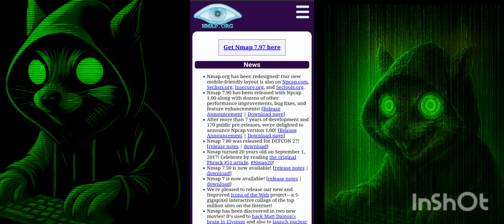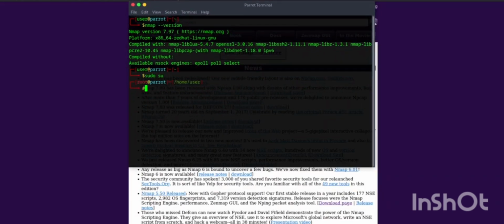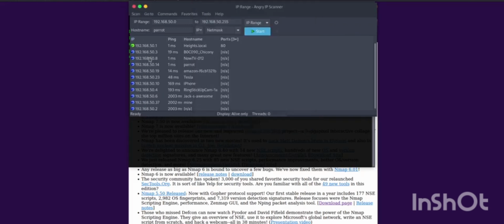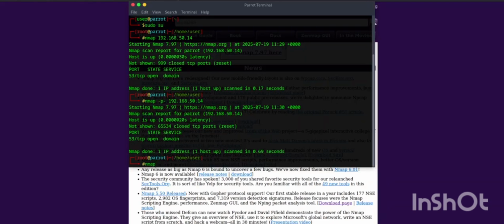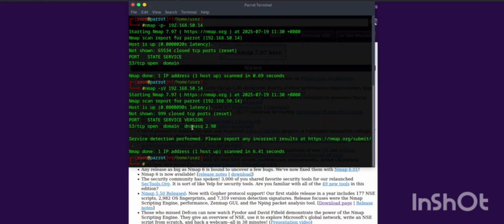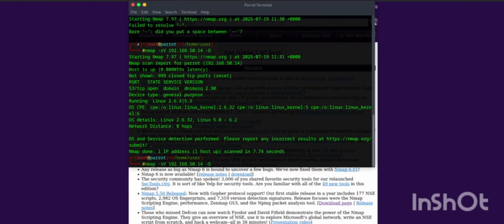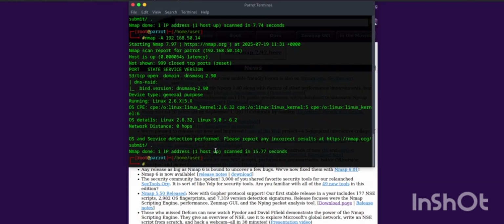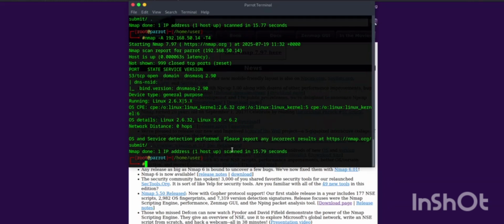Nmap Secrets: What Cybersecurity Beginners Get Wrong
🚀 Dive into Nmap with this beginner-friendly tutorial! Learn the essential Nmap commands to scan networks, discover hosts, and identify open ports like a pro! Whether you're a cybersecurity enthusiast, IT professional, or just curious about network mapping, this step-by-step guide will get you started with Nmap, the ultimate open-source network scanning tool. 🛡️
In this video, we cover: ✅ Installing Nmap on Windows, Linux, or macOS
✅ Basic Nmap commands for quick scans (e.g., nmap 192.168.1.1)
✅ Scanning all services with -A
✅ Detecting operating systems and services
✅ Tips for safe and ethical scanning
✅ Understanding Nmap output
🔥 Perfect for beginners in cybersecurity, ethical hacking, or network administration! Follow along with real-world examples and practical tips to level up your skills. Don't forget to practice responsibly and only scan networks you have permission to explore! ⚠️

💡 Want more cybersecurity tutorials? Drop your questions in the comments, and let us know what Nmap topics you want next! 💬

nmap vulnerability scan